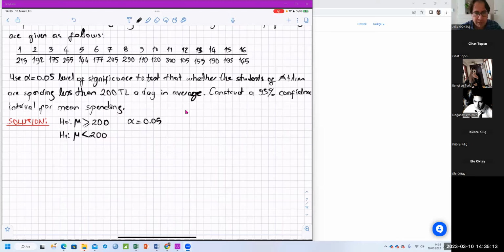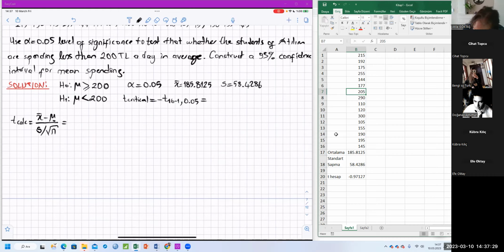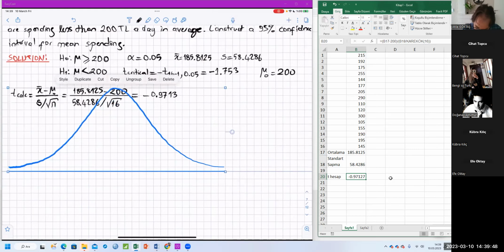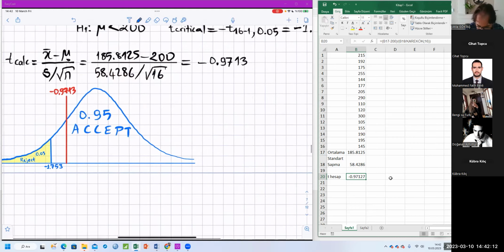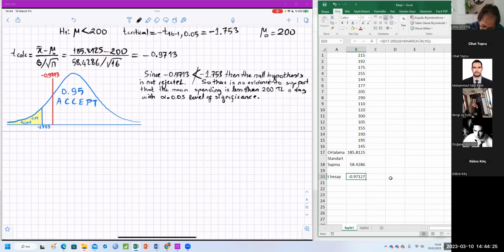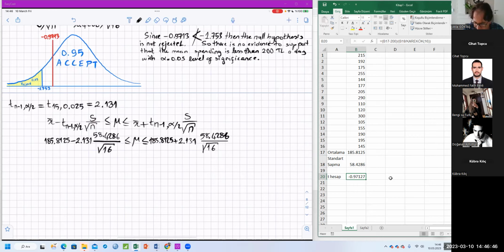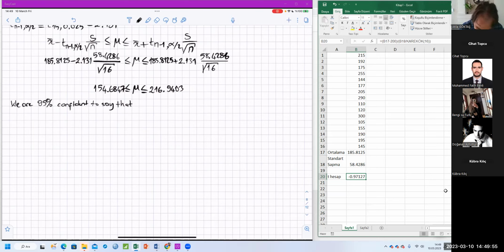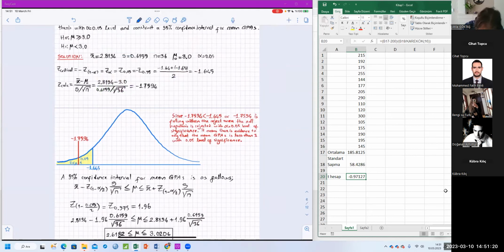Atılım_Int. to Prob. Stats. II Lecture 3_3